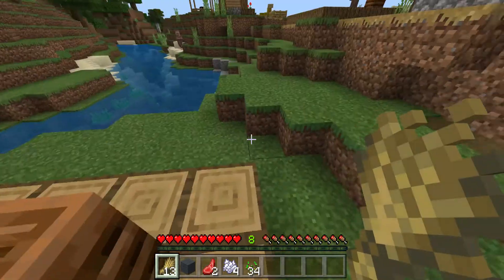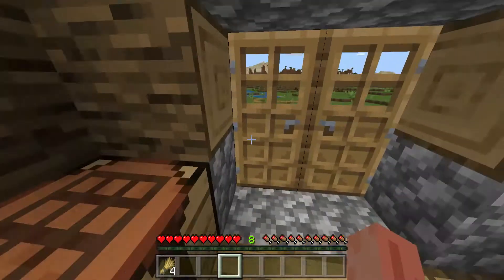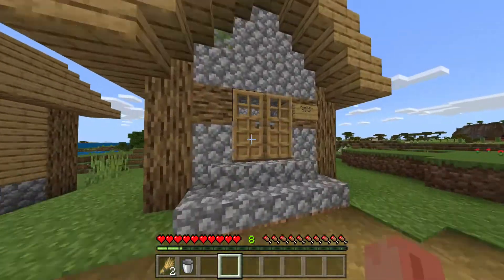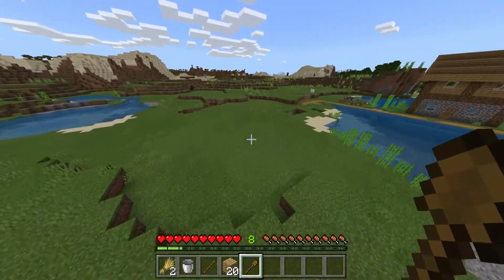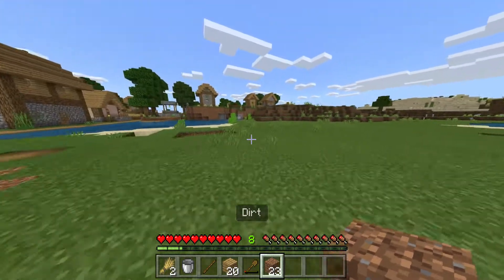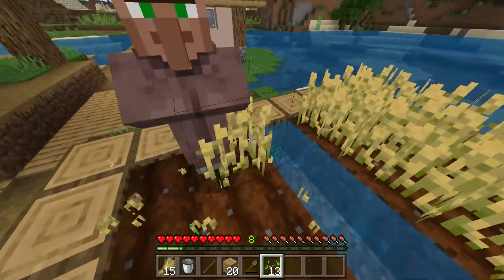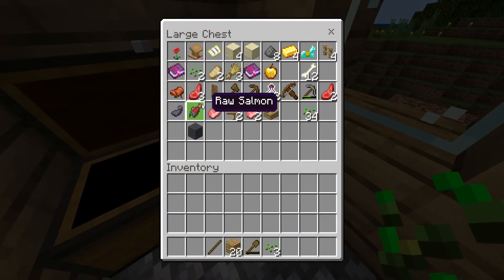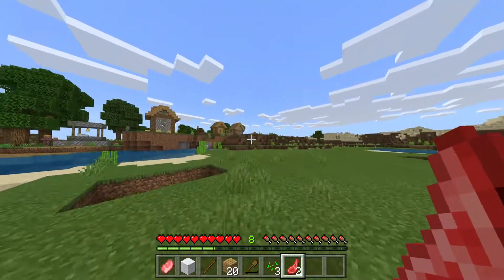Minecraft Let's Play - Ep. 9: Compost!